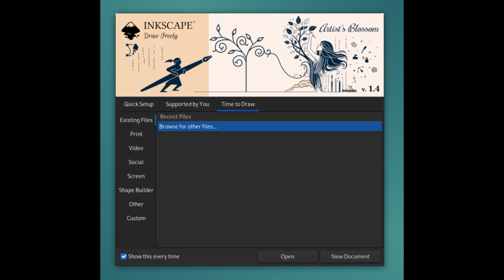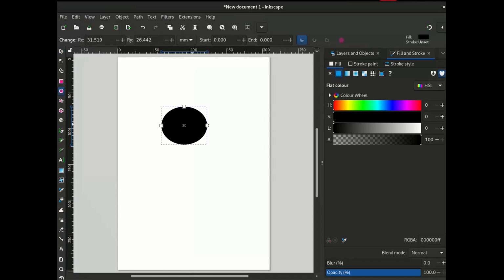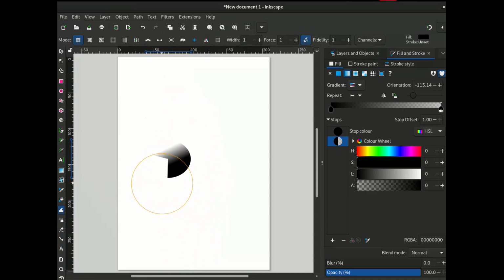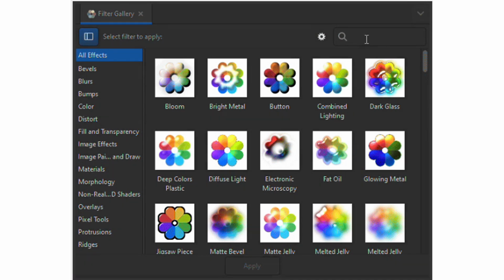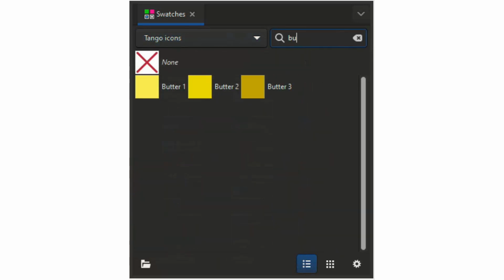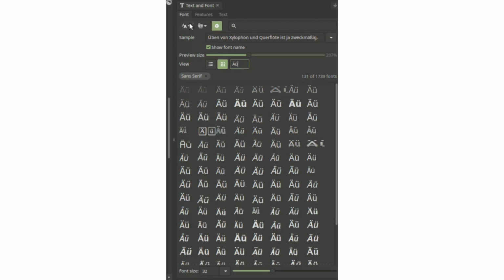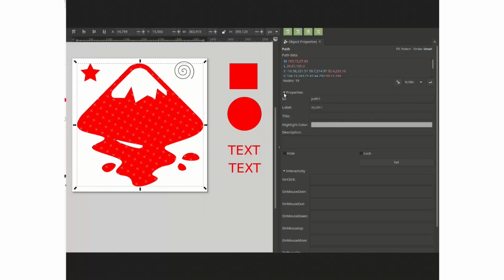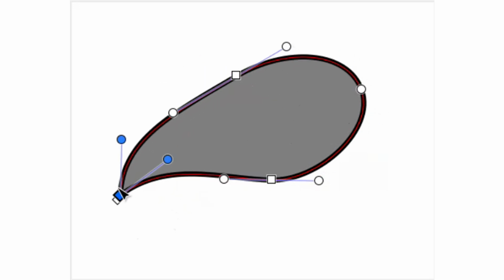Inkscape 1.4: Powerful New Features and a Smoother Design Experience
Discover the exciting new features in Inkscape 1.4! This video covers the major updates, including the Filter Gallery, Modular Grids, improved Swatches Dialog, and the Shape Builder tool. Learn how these enhancements make Inkscape even more versatile and user-friendly, with a focus on a clean and intuitive interface. Whether you're a designer or just getting started, Inkscape 1.4 offers powerful tools for vector graphics creation, now with better accessibility and customization options. Find out why this version is a game-changer for creative workflows.